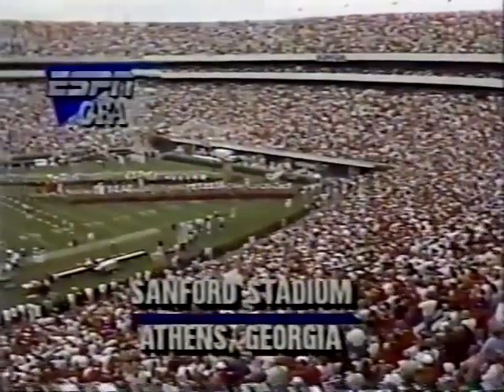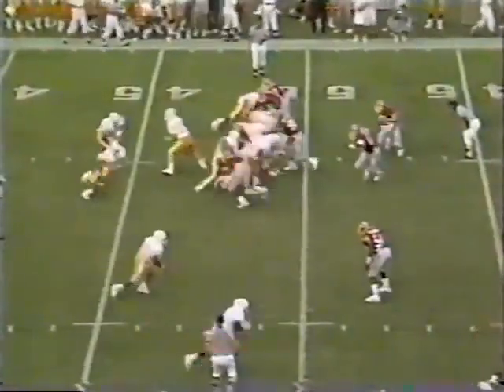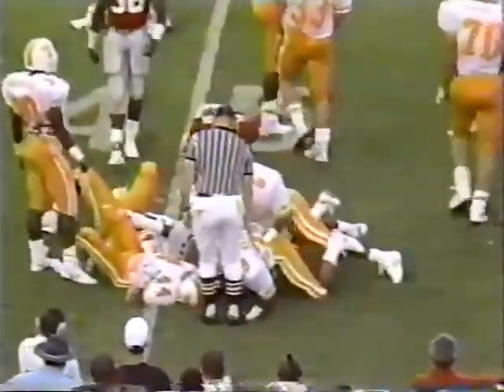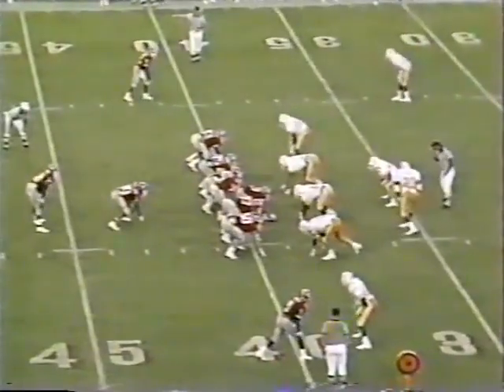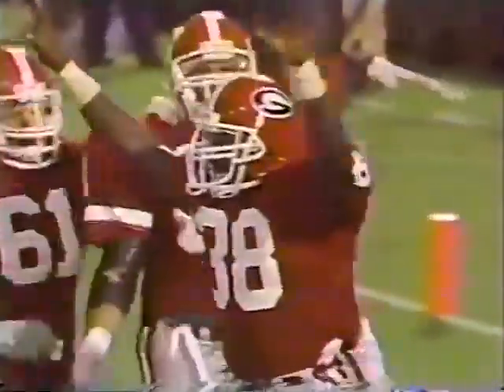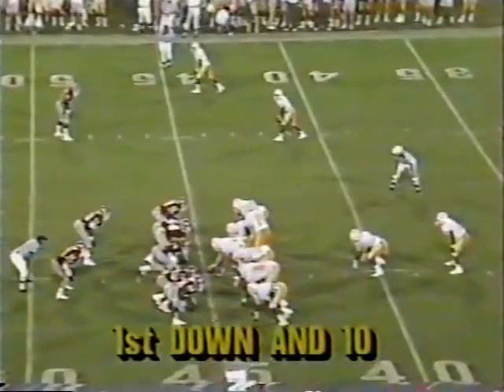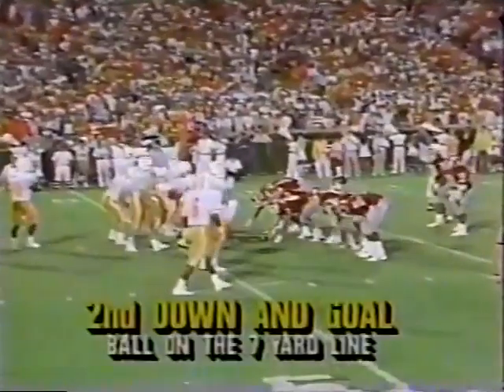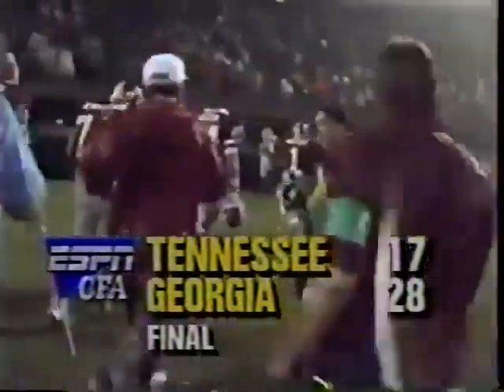1988 #18 Tennessee @ #12 Georgia No Huddle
Requested

1988 #18 Tennessee Volunteers @ #12 Georgia Bulldogs